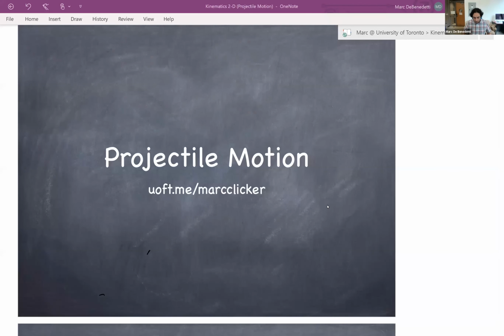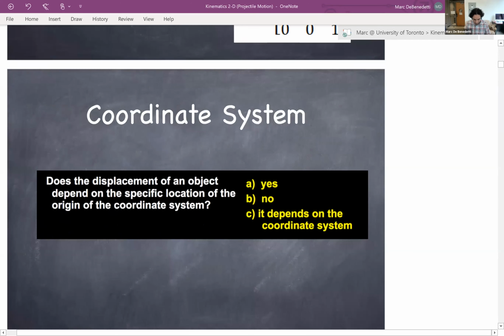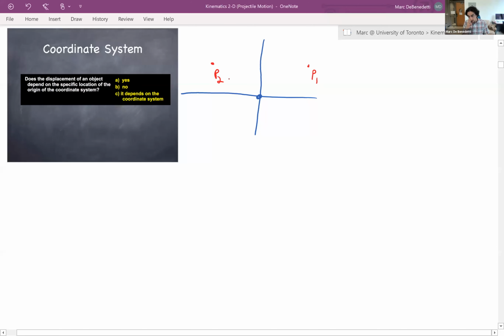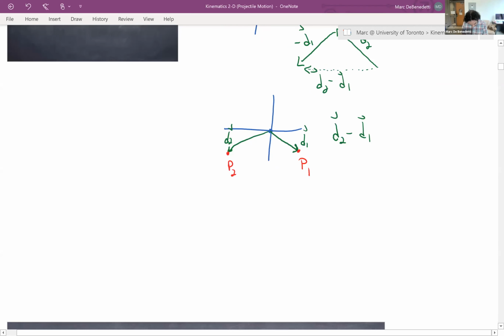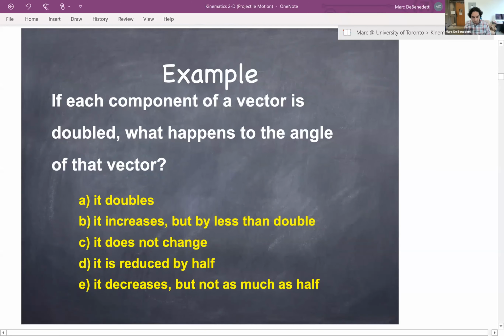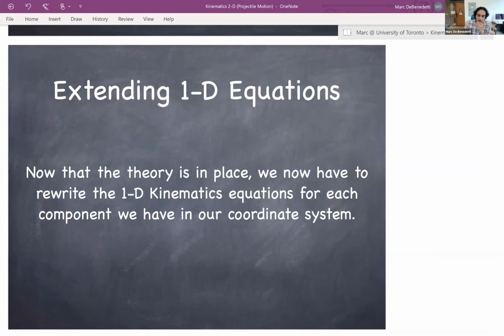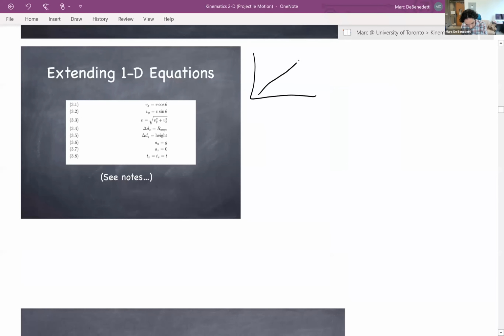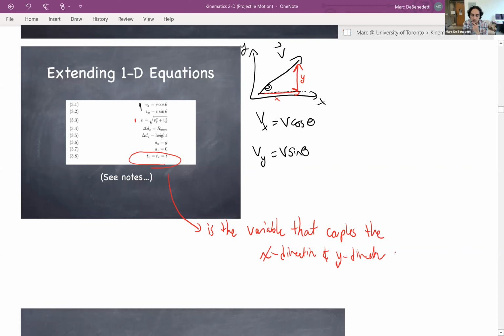Intro Projectile Motion (PHY136)